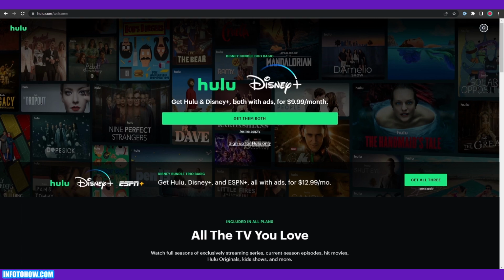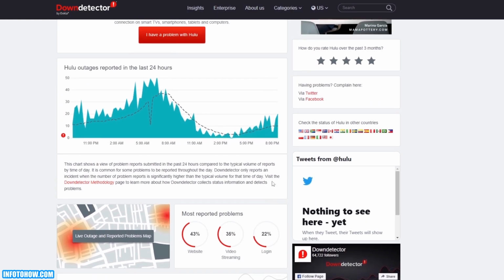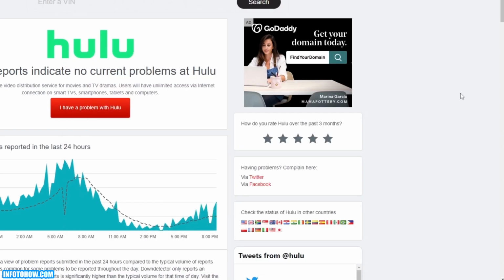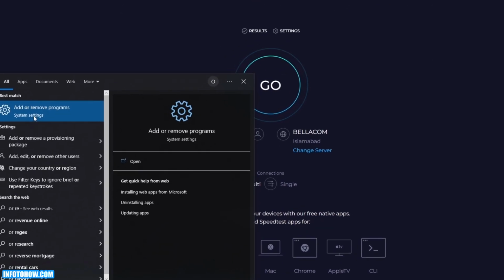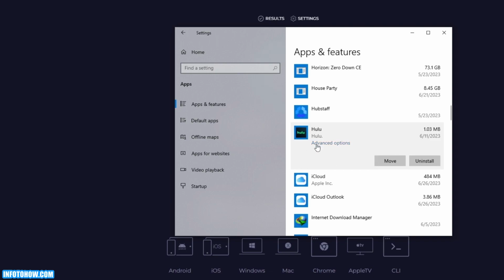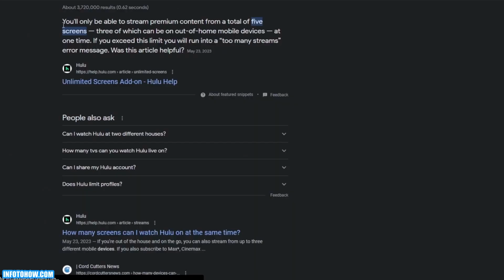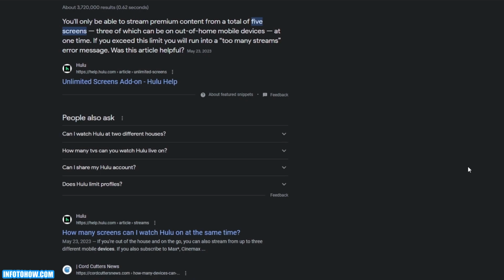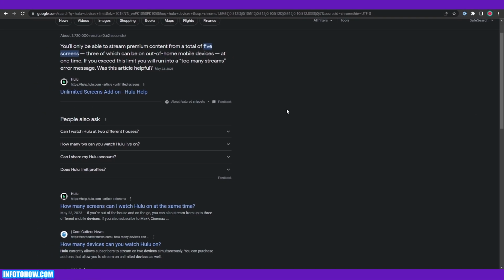Desire to Stream Smoothly? Fix Hulu Error Code P DEV340 Now!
Are you encountering the Hulu error code P-DEV340? Isn't it very frustrating? Worry not! This video'll show you the troubleshooting steps to resolve this Error. Hope you will get back to enjoying your favorite shows and movies on Hulu after watching the video.

Hulu error code P-DEV340 is often associated with a problem in streaming content. Different factors cause this Error. It may be network connectivity issues, device compatibility problems, or even a glitch within the Hulu app. But you can troubleshoot and fix this Error with the following steps.

In this comprehensive guide, we'll cover the following troubleshooting methods:
1. We'll show you how to check your internet connection and ensure it's stable and properly connected.

2. We'll show you how to power cycle or restart your device to clear any temporary glitches causing the P-DEV340 error.

3. How to check for updates on your device's App Store. This step will ensure you have the latest version of the Hulu app installed.

4. For Android users, we'll show how to clear the cache and data of the Hulu app. Because of any corrupt files that could be causing the Error.

5. If all else fails, we'll show you how to uninstall and reinstall your device's Hulu app. Often, a fresh installation can resolve persistent errors.

By following these troubleshooting steps, you'll have a higher chance of fixing the Hulu error code P-DEV340. We hope you will enjoy uninterrupted streaming once again.

Remember, technical issues can vary, and these steps may not solve every instance of the Error. If the problem persists, try to contact Hulu's customer support for further help.

Don't let the P-DEV340 error code interrupt your Hulu experience any longer. Watch this video now and return to your favorite shows and movies hassle-free!